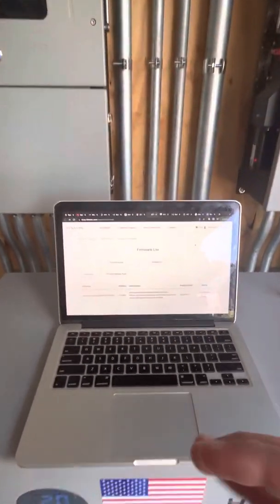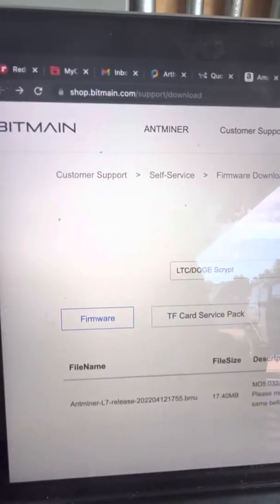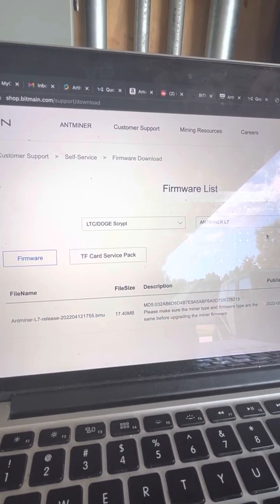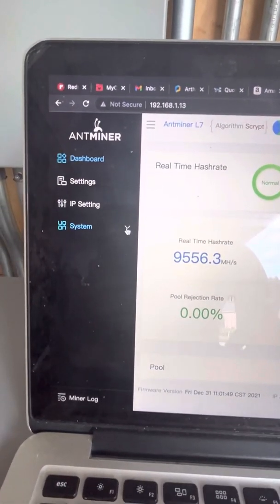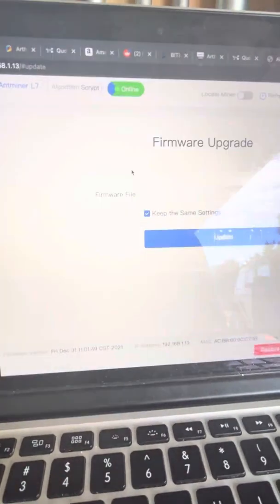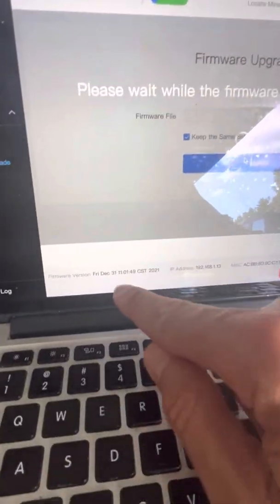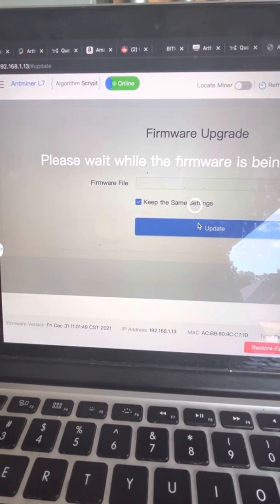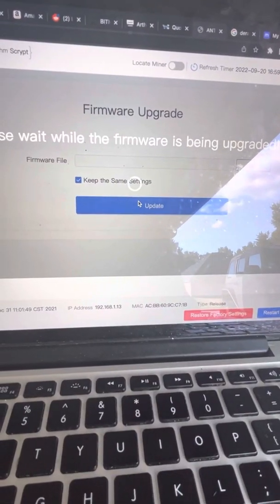How to update Bitmain Antminer L7 firmware.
Quickly update your L7 Bitmain Antminer by downloading the software and installing it directly on your L7 through the IP address.